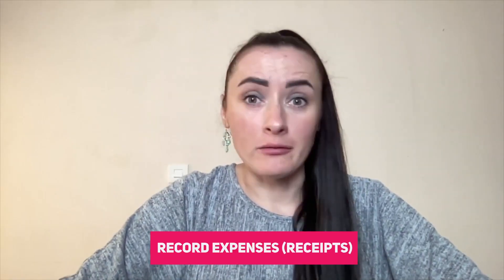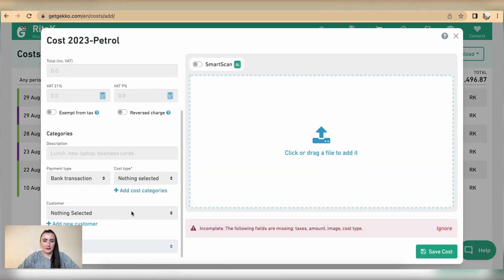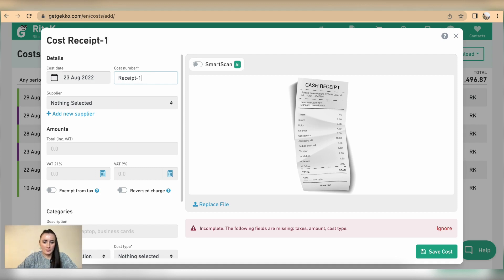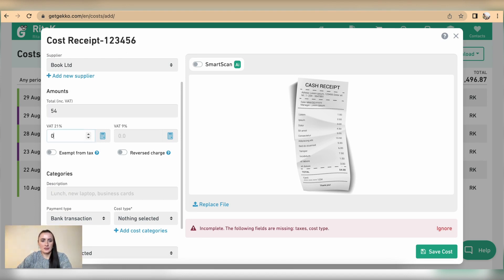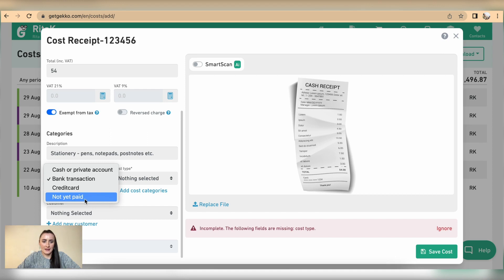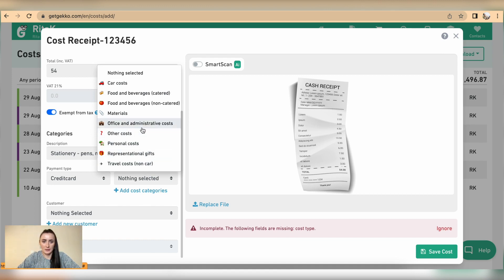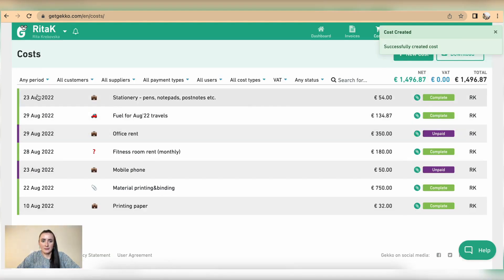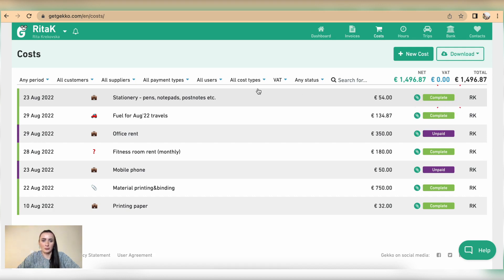How to record expenses (receipts) on Gekko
Gekko has been developed for freelancers and other small entrepreneurs. 'The idea for Gekko was hatched in 2012' as their website states.
At Gekko, they don’t like doing their accounting either. That’s why they (Gekko) made it simple!

Gekko has been developed for freelancers and other small entrepreneurs. I was particularly intrigued by their concept that no other accounting system comes close to Gekko.
They outline that there is no '3 month trial' after which your account will be locked or restricted. It is apparently ‘Truly a free system’. 🤔
I liked the concept a lot as well as their good ratings 🏆 on Trustpilot, Marketplace and App Store and I decided to test and trial a FREE package of Gekko accounting software myself.
To find out in more detail watch my Gekko Review. 🙌

In this tutorial to present Gekko software I am taking on the role of a real business owner - so I am a Yoga Instructor and I have my small Self Employed business.
I am covering sections like Registration process and Settings, adding Contacts, creating Projects, recording Trips and logging Hours, overview of Bank, recording Bills/Receipts and issuing Invoices/Credit Notes, uploading Documents and reviewing business performance through Dashboard & Reports.